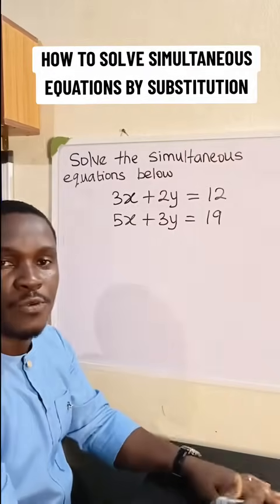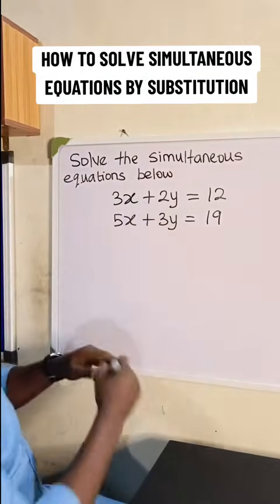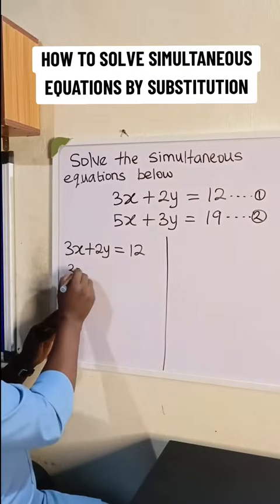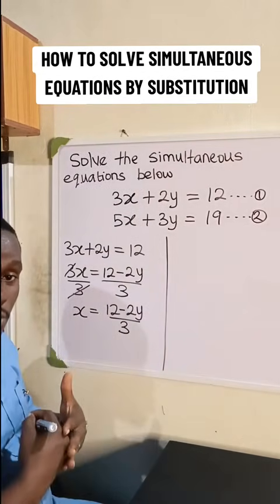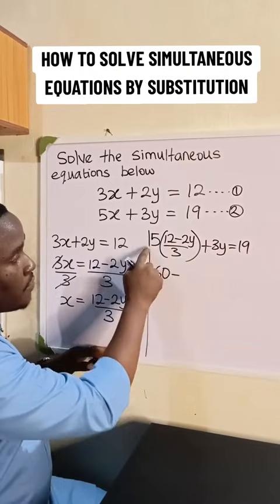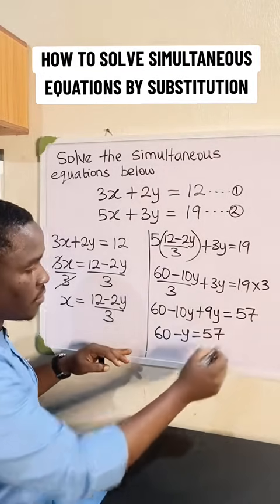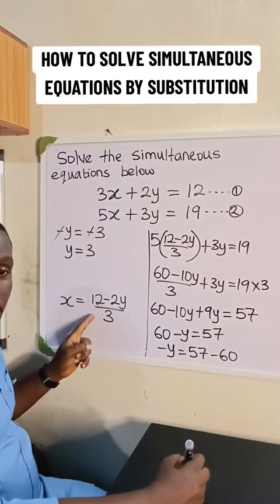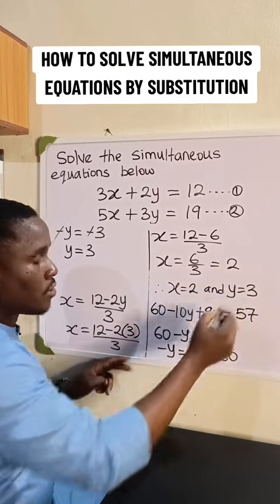SOLVING SIMULTANEOUS EQUATION USING SUBSTITUTION METHOD